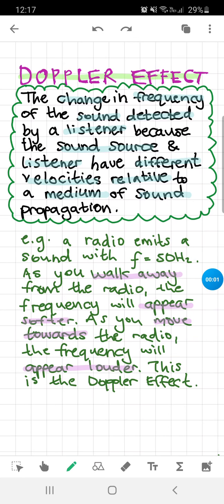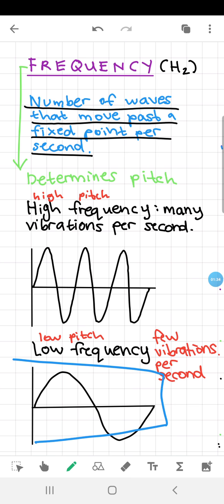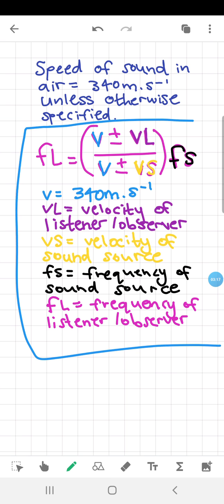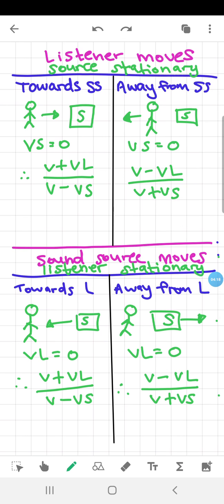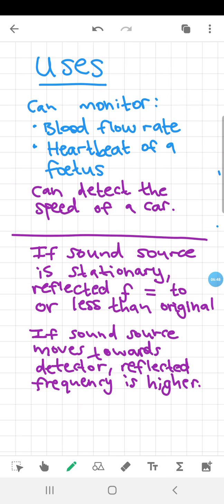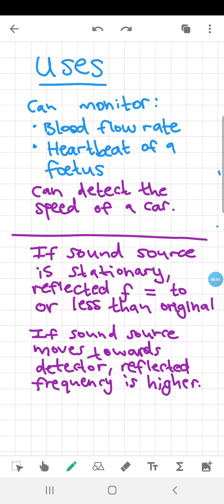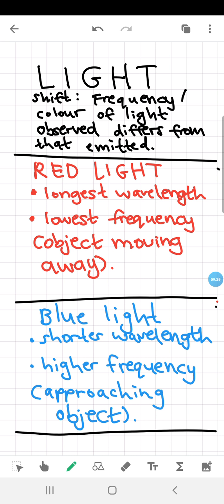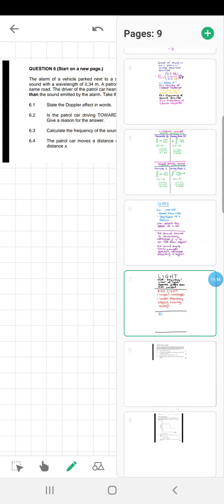Doppler Effect Grade 12 ALL THEORY Video 1/2